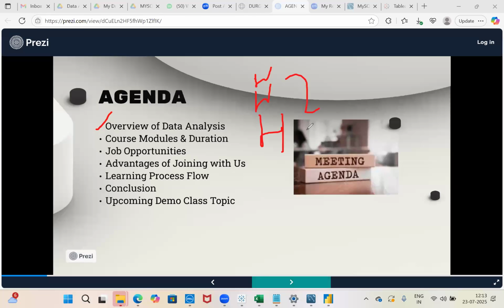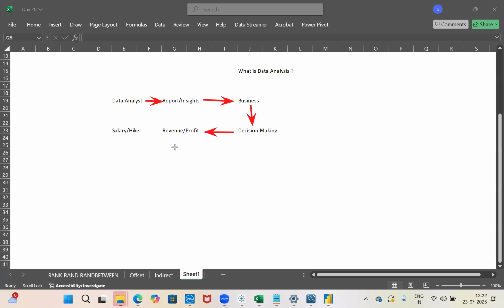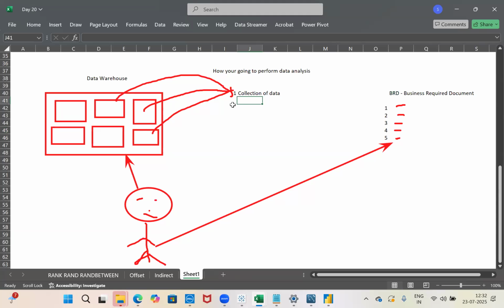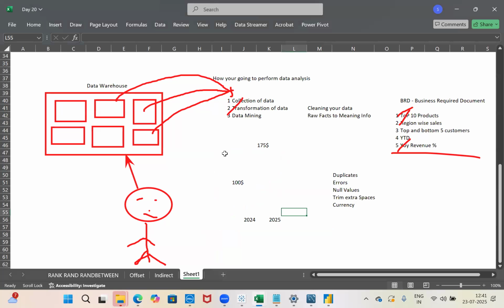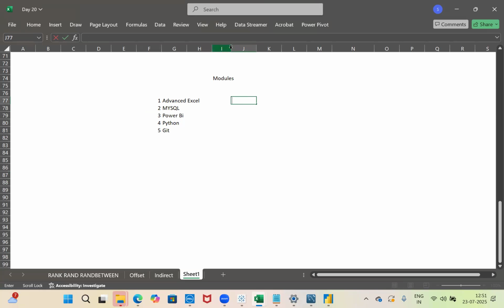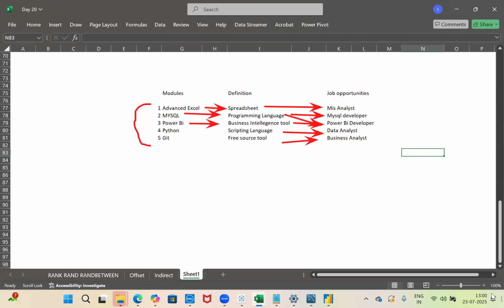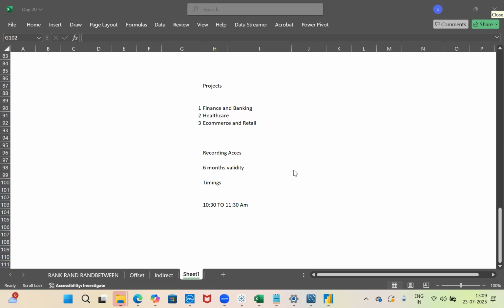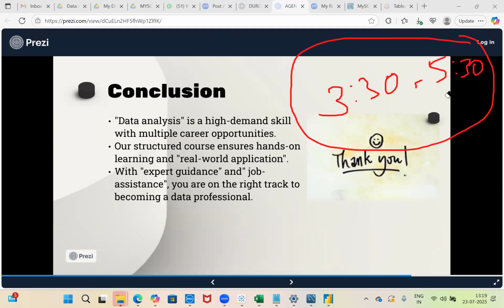DATA ANALYST tutorials || Demo - 1 || by Mrs. Sravanthi On 23-07-2025 @12NOON IST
DATA ANALYST (PYTHON + POWER BI + MICROSOFT EXCEL+ MYSQL + GIT) tutorials || Demo - 1 || by Mrs. Sravanthi On 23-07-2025 @12NOON IST
Java tutorial by durga sir